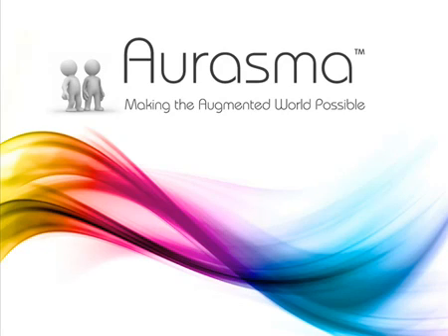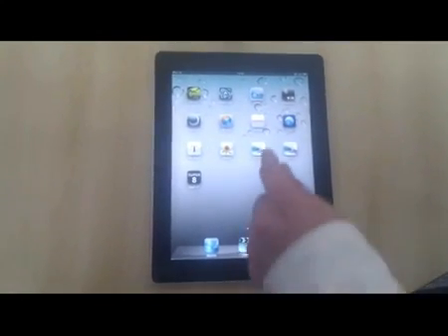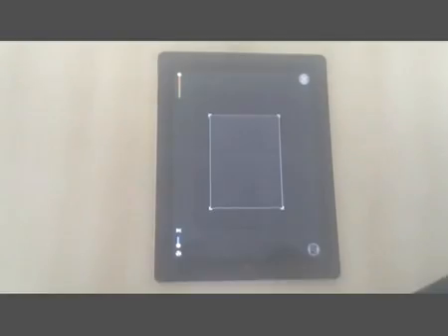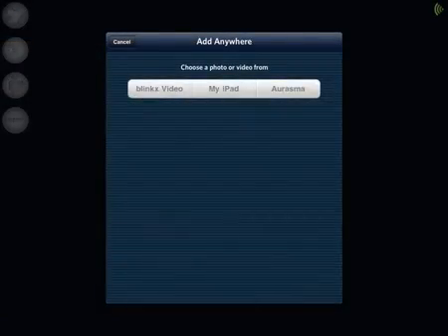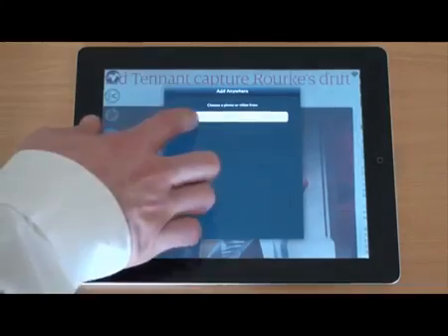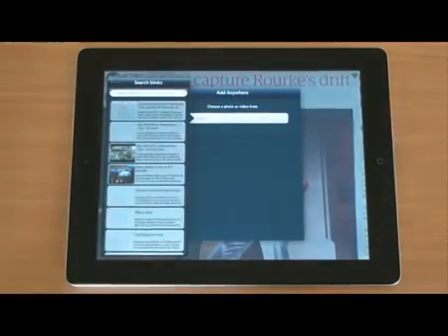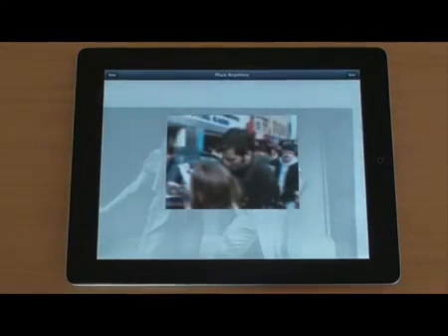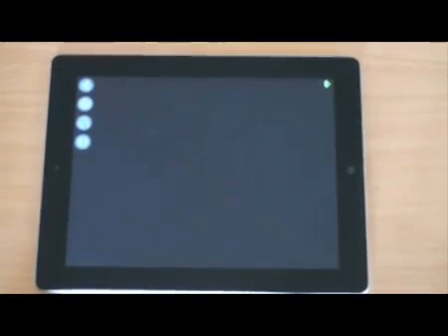Cool AR Creator Tutorial 1: Create your own Aura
"Cool AR Creator" works similar to "Aurasma Lite".